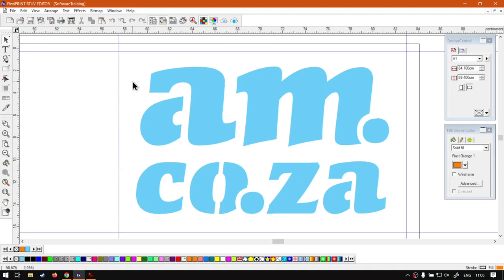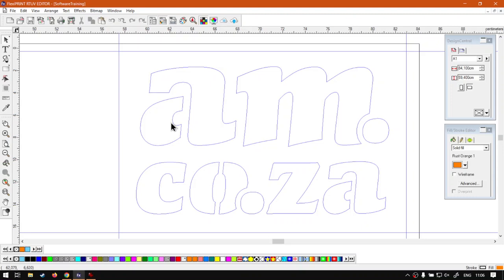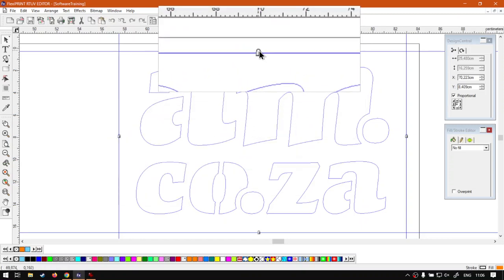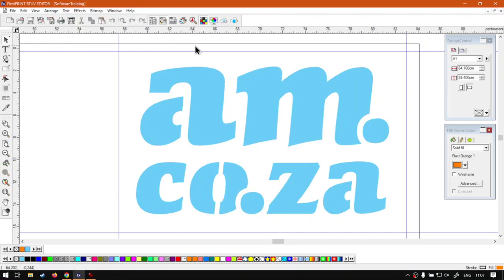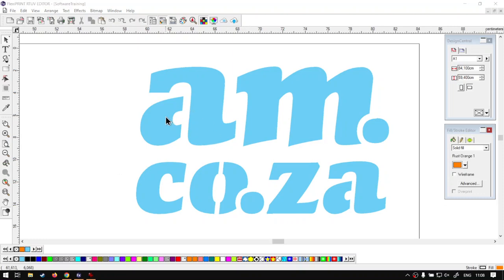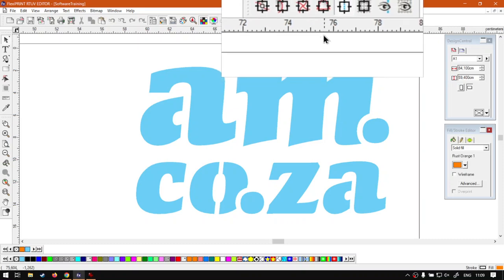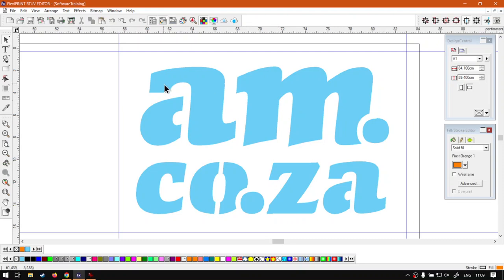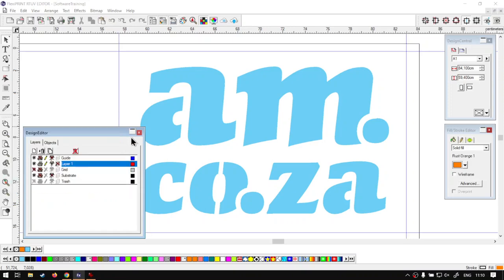Showing Hiding and Locking Guides within the SAi FlexiPRINT RTUV 22 Software (Part 3)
Now that we have looked at adding and transforming guides, let us move over to basic management.

The beauty if being able to manage the guides in this form of manner, is that it can be done without changing or removing the guides.

This video is part of a Mini-Series. Previous video covered Guides Convert & Remove.